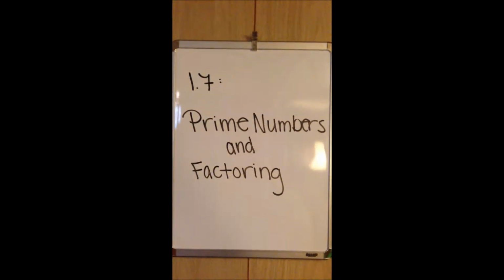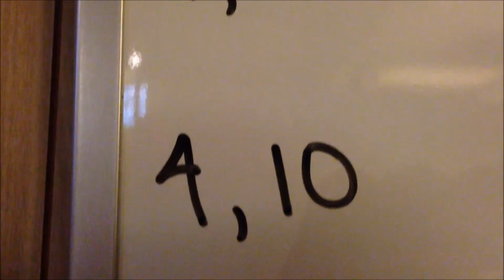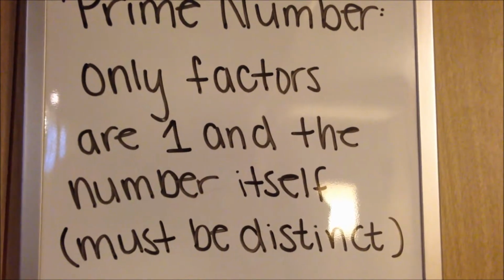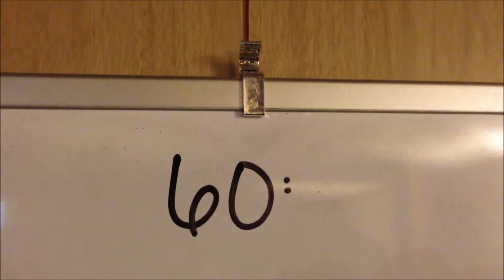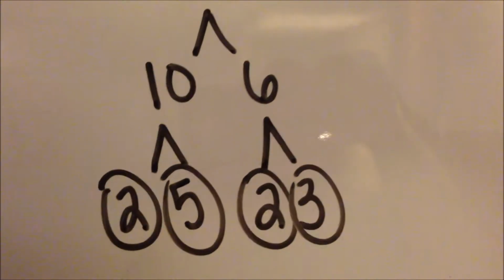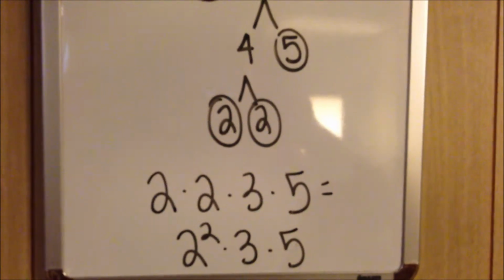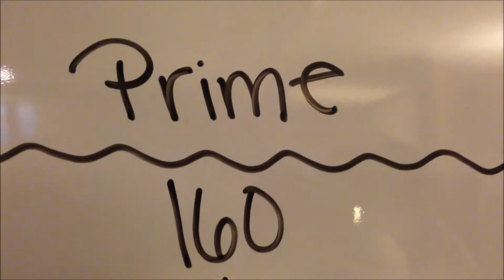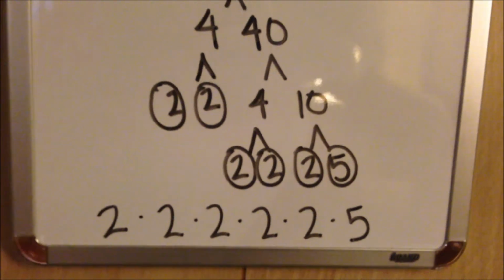Prime Numbers and Factoring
This video is intended to help students taking MAT080 at CCAC, but everyone is welcome to watch!